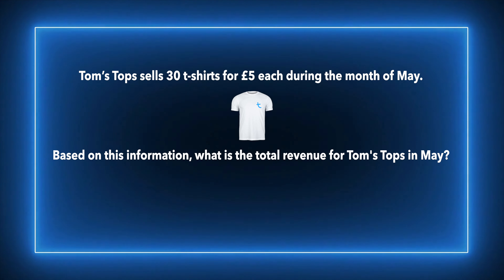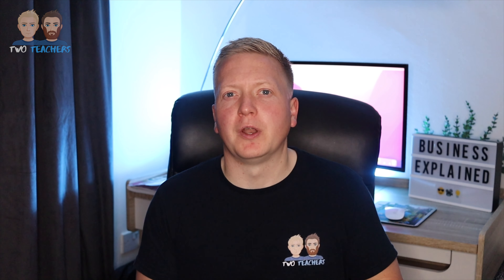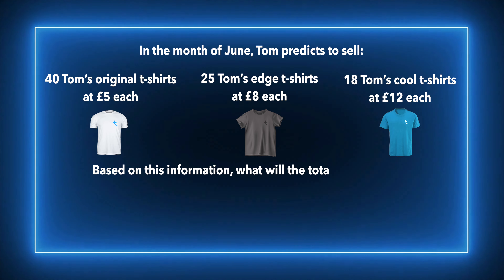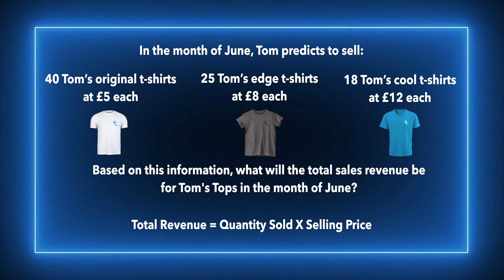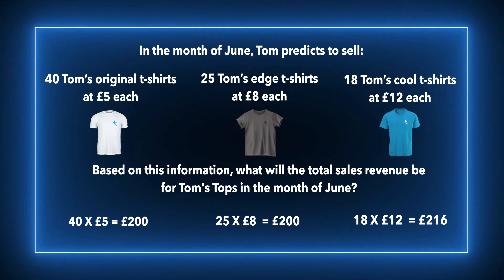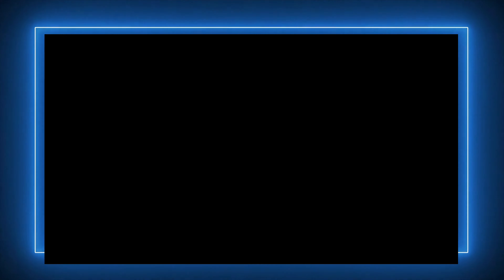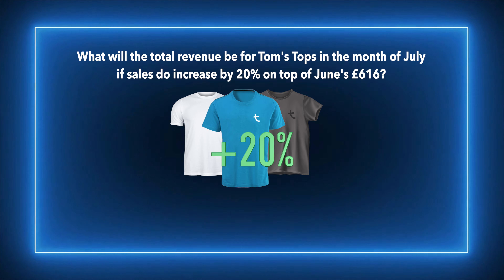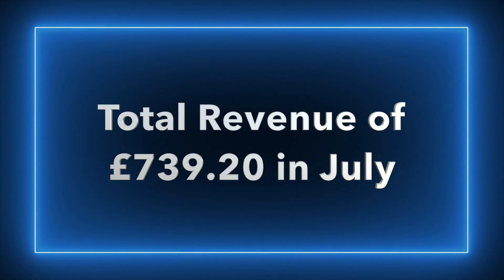What is Revenue? The Concept and how to Calculate Revenue in Business Explained!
In this video I show you how to calculate revenue using a simple formula and explain what revenue is.

A free supporting activity worksheet is available to download on the following

Videos are uploaded weekly, so why not learn everything there is to know about the world of business